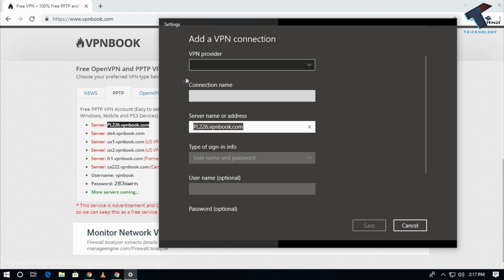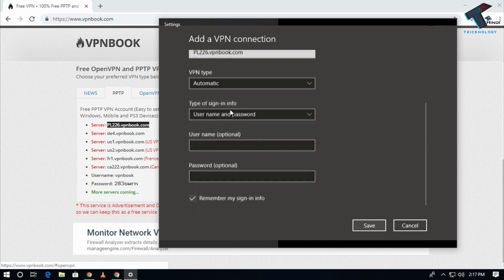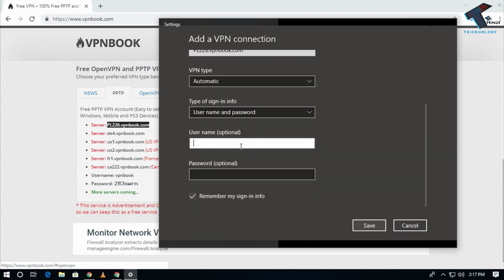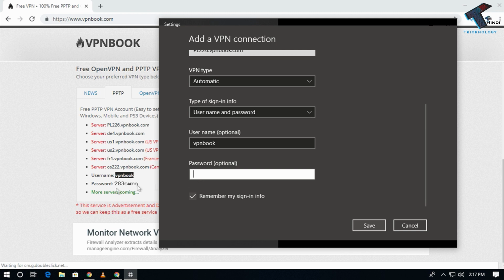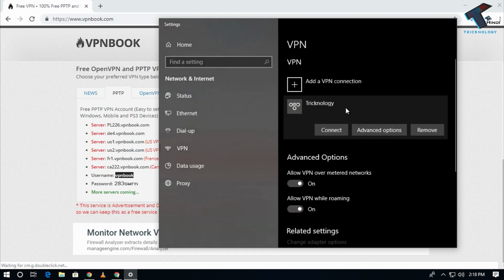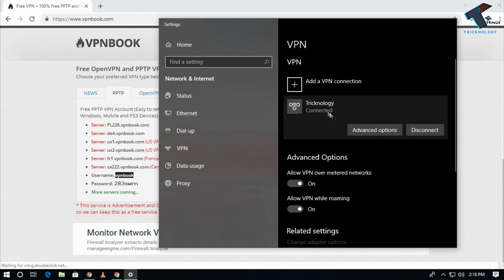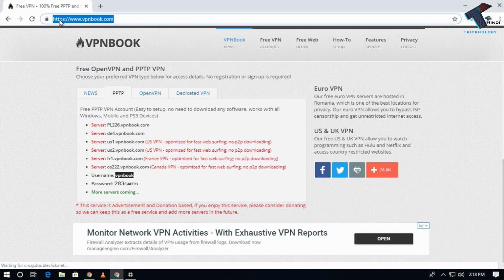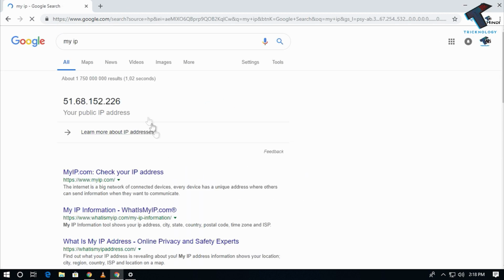How to Use Free Unlimited VPN on Windows 10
In this video, I will show you guys how to use free unlimited VPN in Windows 10 PC or Laptops. You can Use this VPN without installing any software.

1. Mic
2. Microphone Stand
3. Headphone
4. Phone
5. Strip LED Light